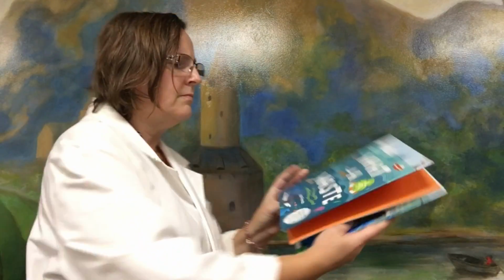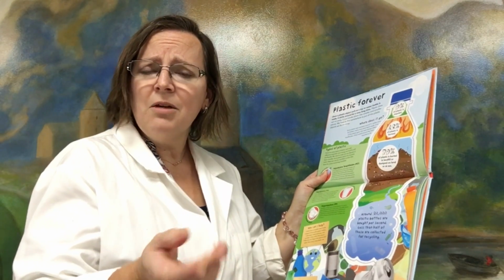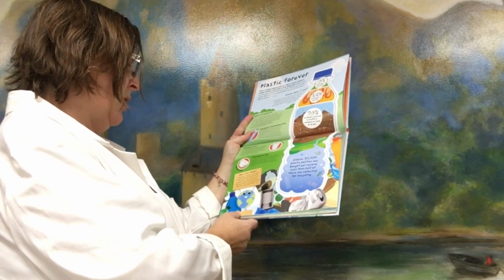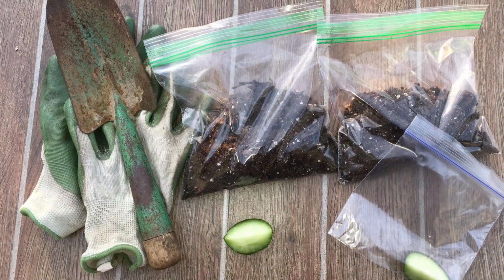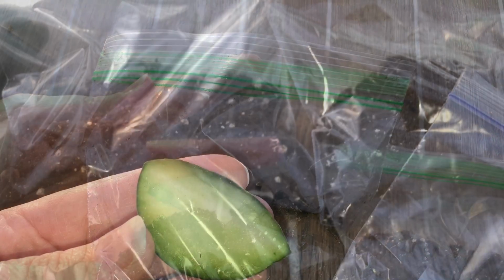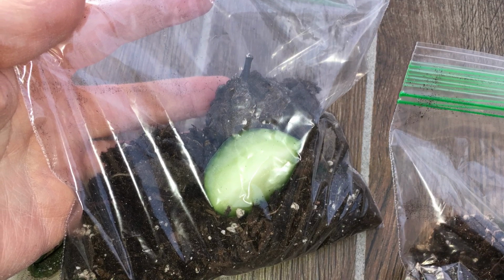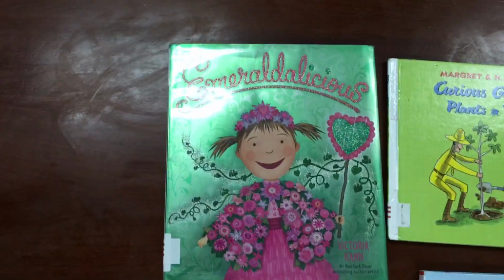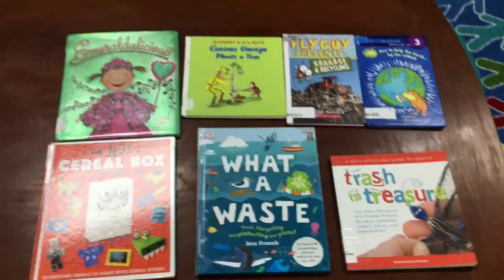Up & Atom: Decomposition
Does plastic decompose? In recognition of America Recycles Day on November 15, Miss Windy shares an experiment to for you to try at home to study what happens when we throw out our trash.